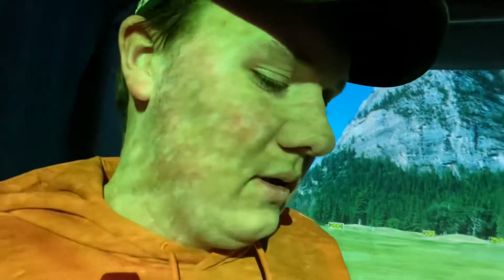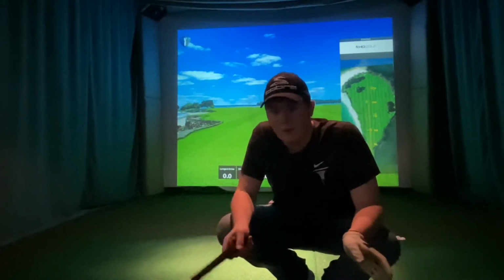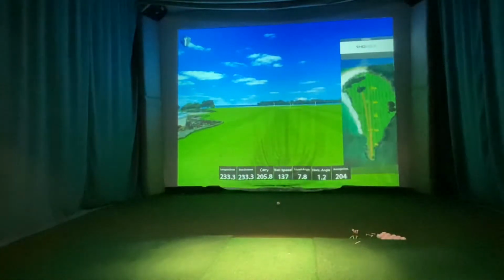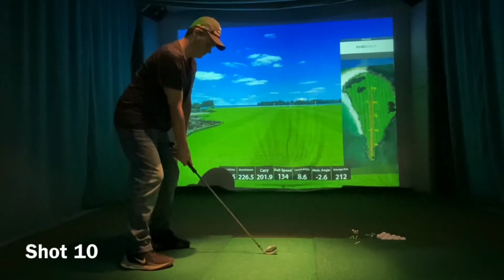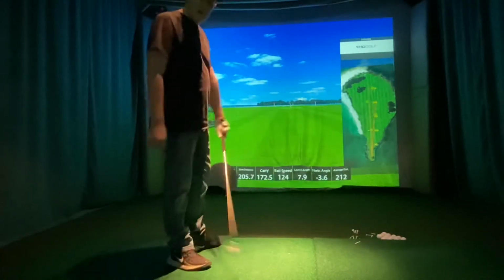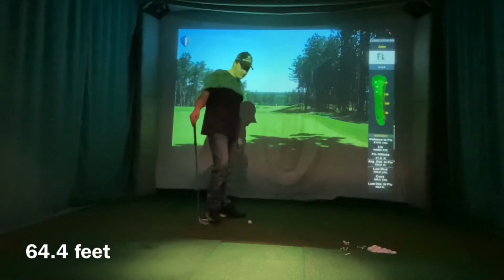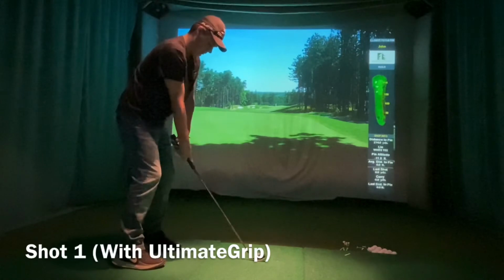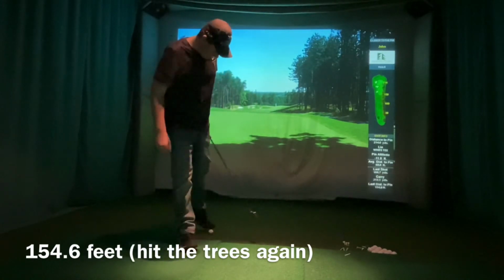UltimateGrip Simulator Test With the 4 Iron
Welcome back to the product series, everyone.  Today, we’re gonna do some more testing with my proposed golf product and see if it helps a golfer like me with a tough club. The 4 iron.  We’re going to do some tests regarding clubhead speed, ball speed, carry distance, total distance, and dispersity.  I’m hoping to find significant improvements on my 9.6 handicap self because if so. Imagine how great a tool this would be for higher handicappers.  Let’s see what happens.